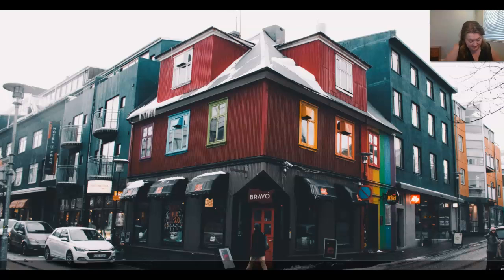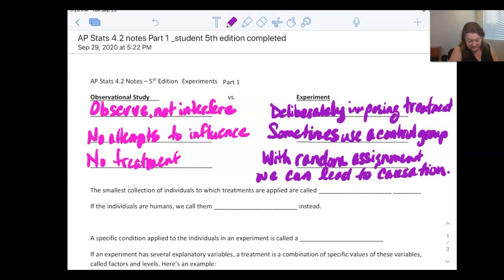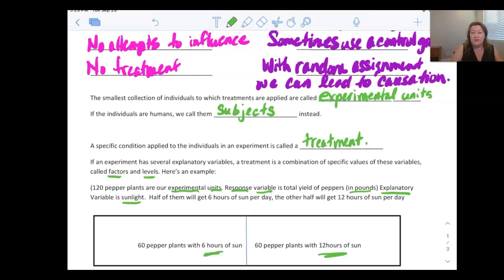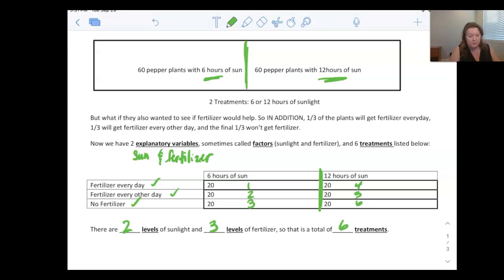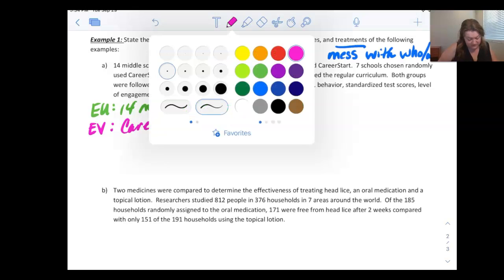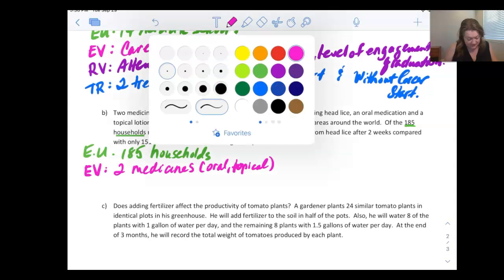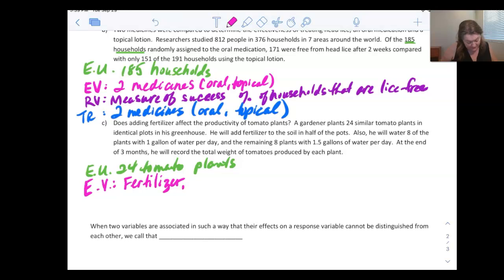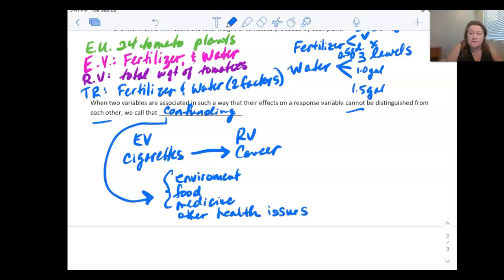AP Stats 4.2 Notes Part 1